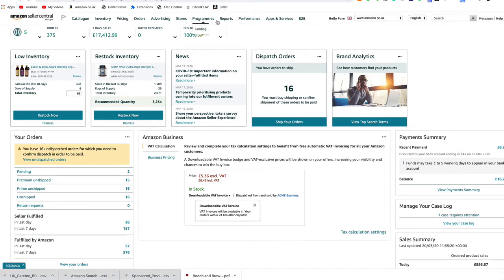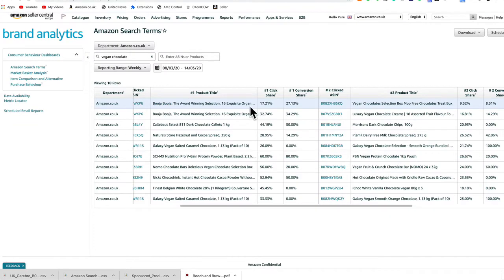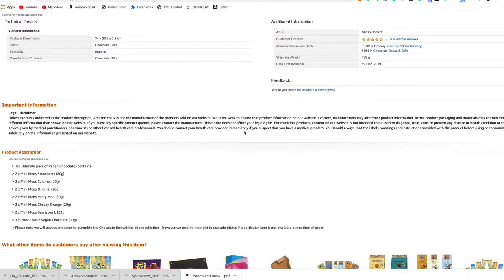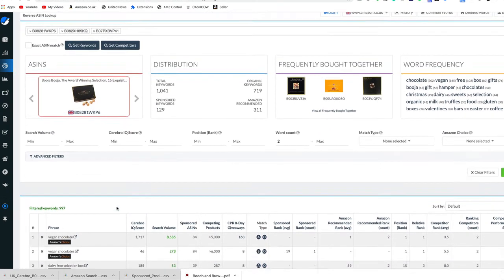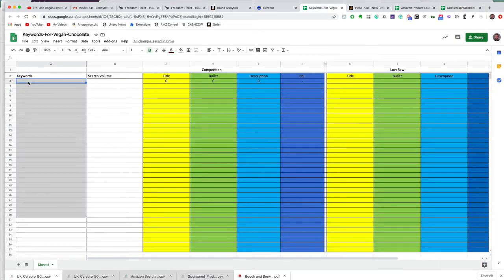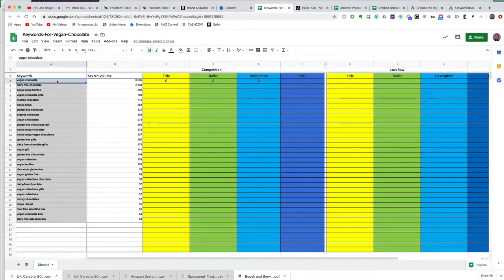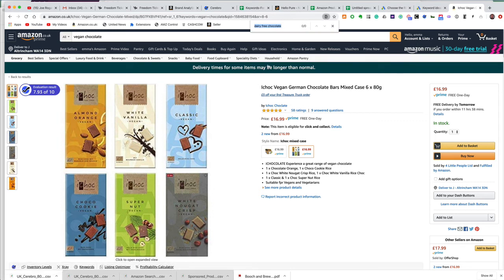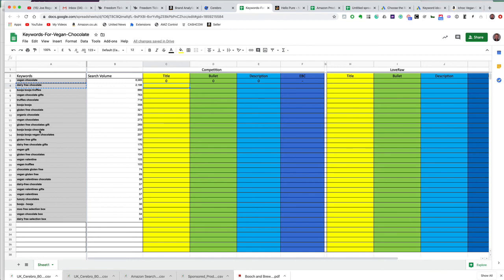amazon keyword research training